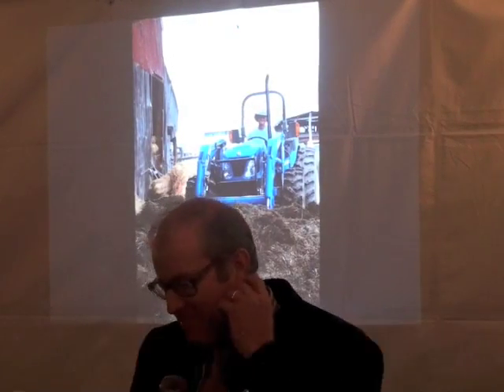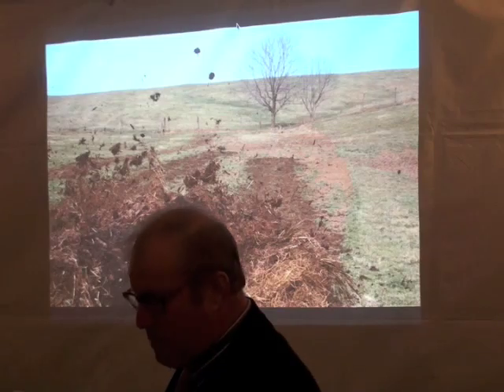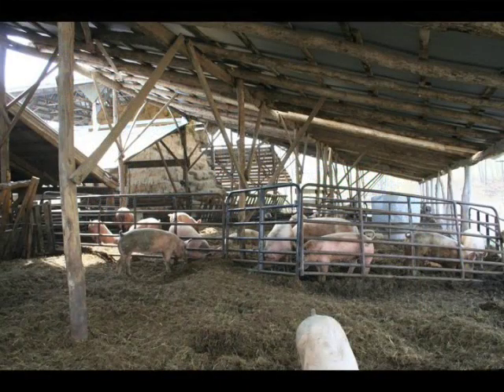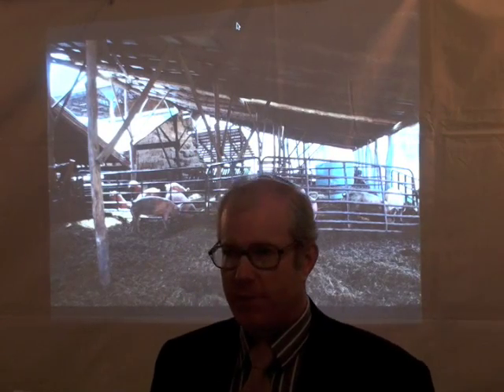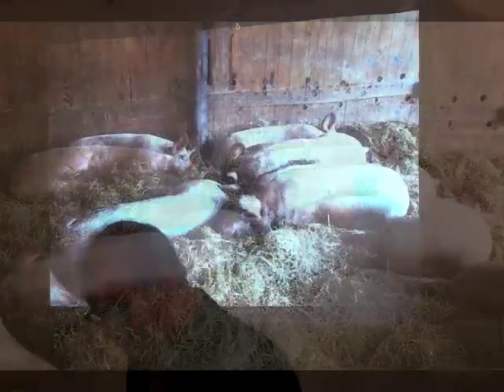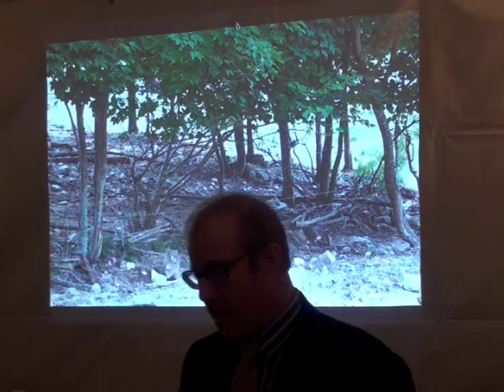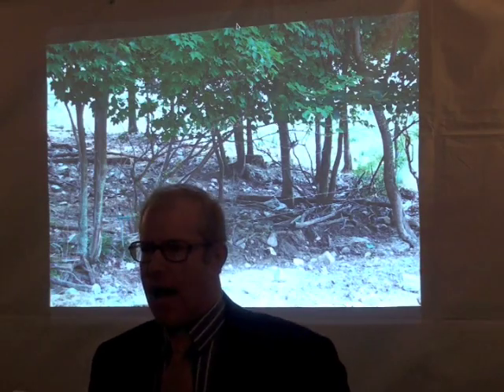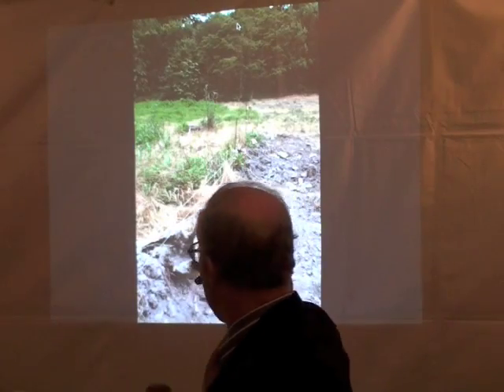Joel Salatin on Localization Part III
Join Joel Salatin in San Mateo County, California as he provides an example of how to mimic nature to provide for human needs without compromising biodiversity.